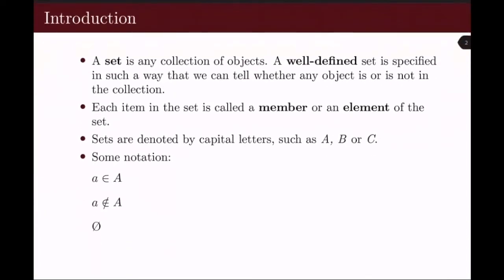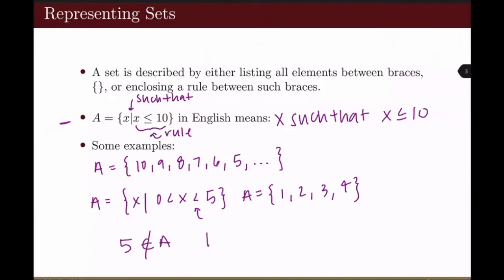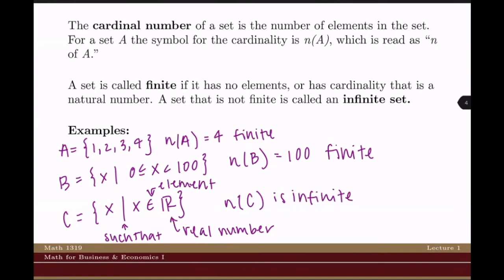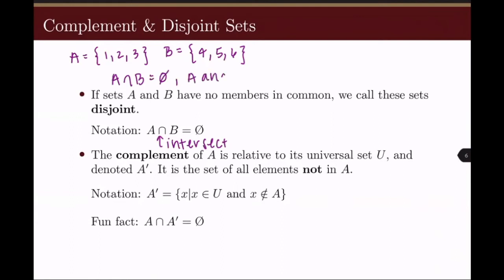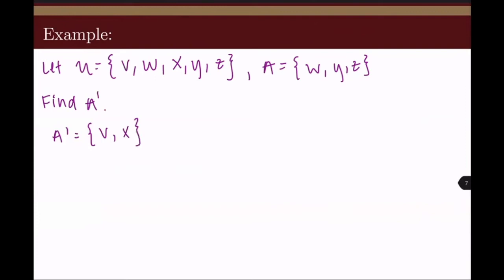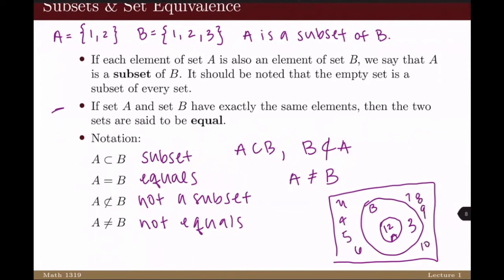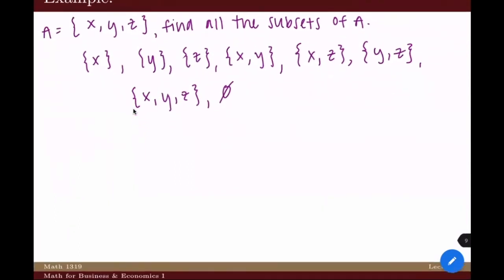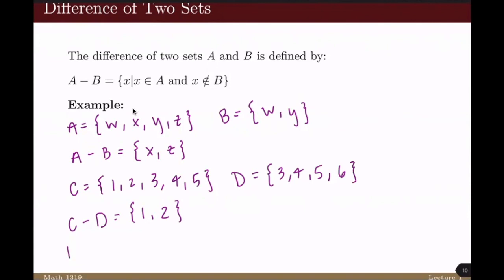Lecture 1 Ch 2.1 & 2.2